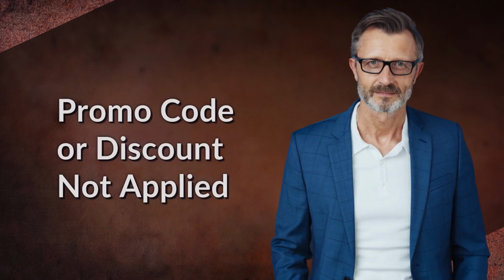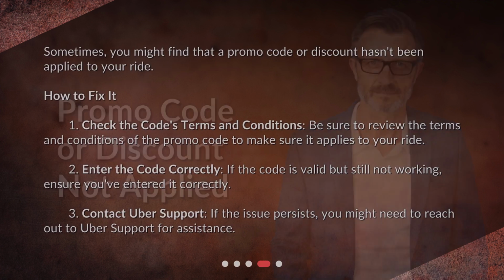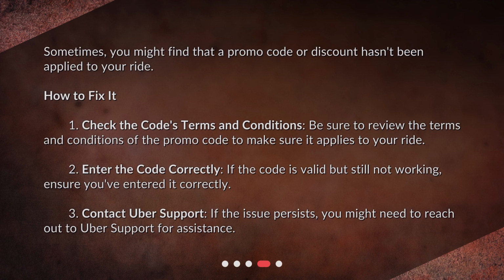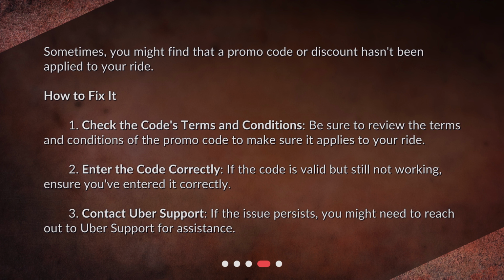What are some common Uber payment errors that occur, and how can they be fixed?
Uber Payment Troubleshooting: Common Errors & Solutions • Having trouble with Uber payments? Watch this video to learn about common payment errors and how to fix them. From 'Payment Method Unavailable' to 'Card Declined' errors, we provide step-by-step solutions to help you resolve these issues quickly. Don't let payment problems ruin your Uber experience - learn how to troubleshoot and enjoy a smooth and hassle-free ride!

00:00 • What are some common Uber payment errors that occur, and how can they be fixed?
00:28 • "Payment Method Unavailable" Error
01:09 • "Request Failed: Card Declined" Error
01:43 • Promo Code or Discount Not Applied